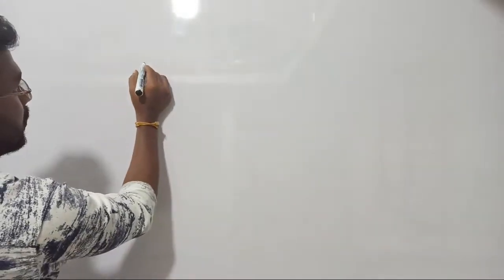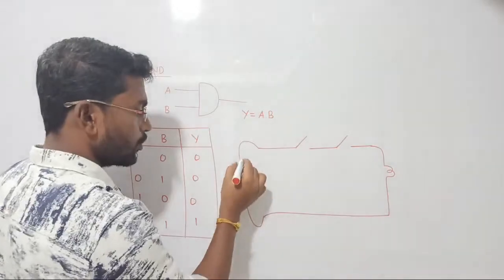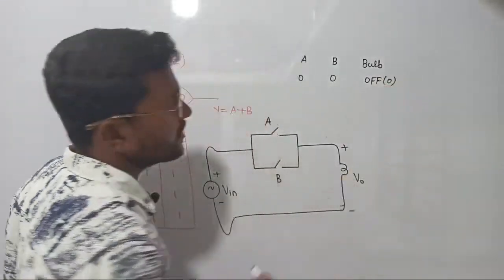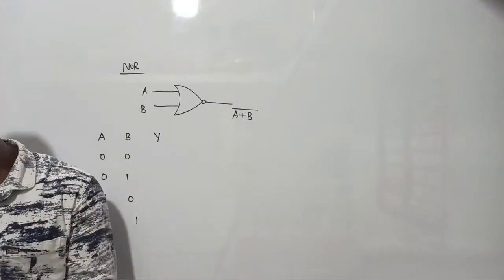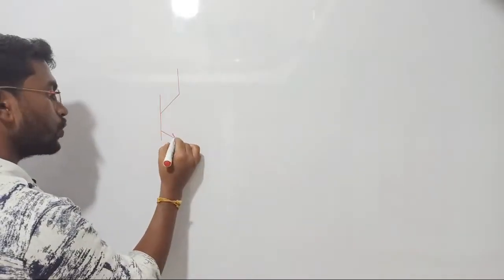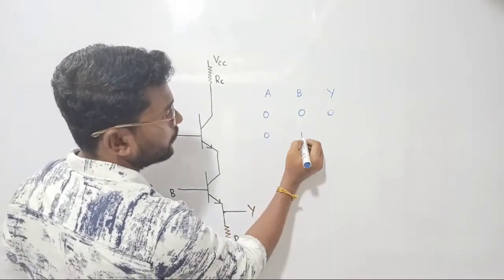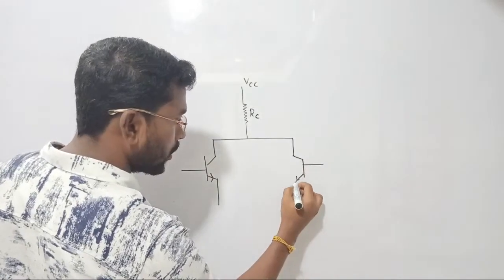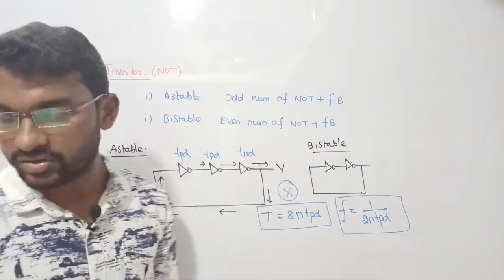DIGITAL ELECTRONICS – Part 4